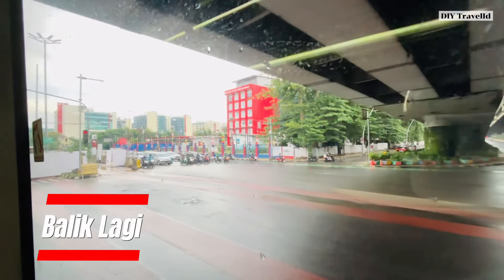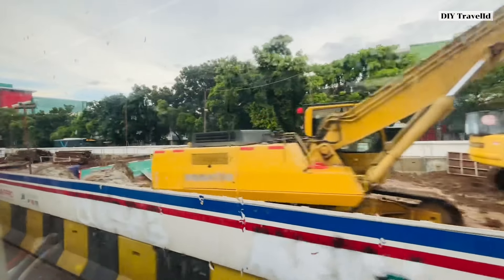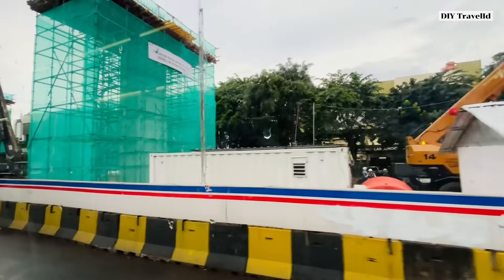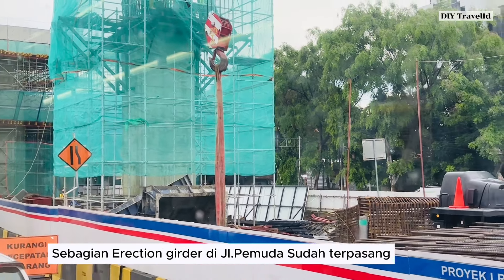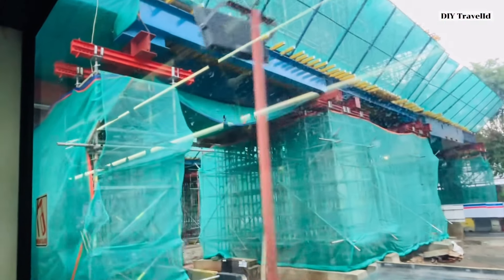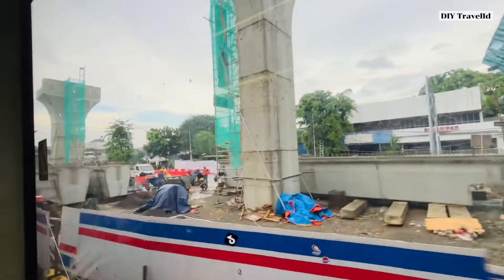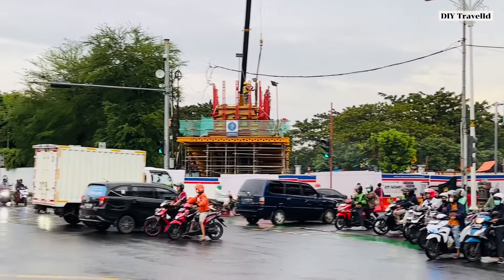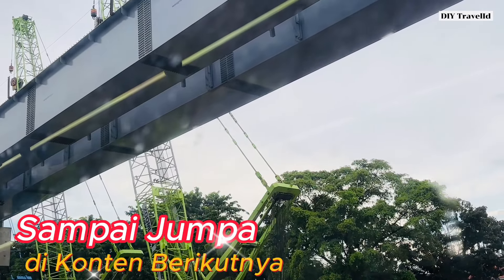PEMASANGAN ERECTION GIRDER DI JL.PEMUDA SEMAKIN DI PERCEPAT || UPDATE LRT JKT FASE 1B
Seperti apa update di Jl.Pemuda
Yuk kita saksikan Hingga Selesai Konten ini